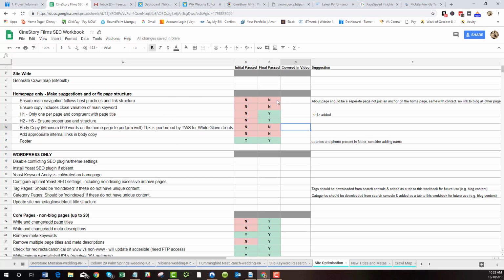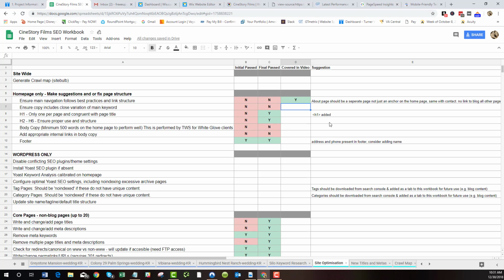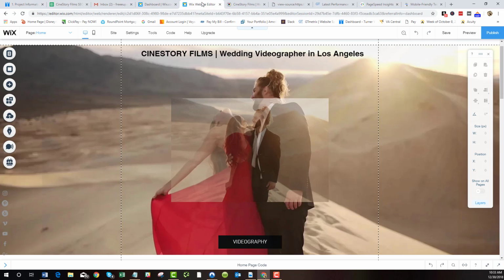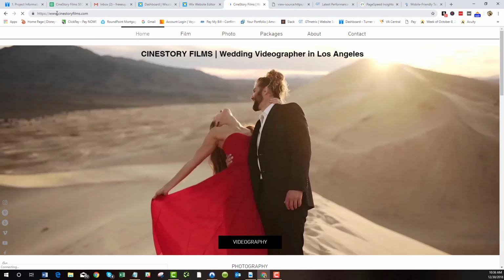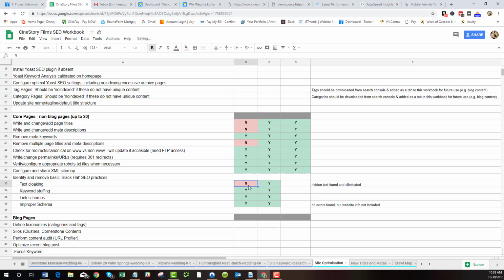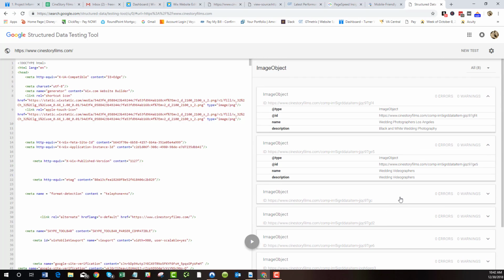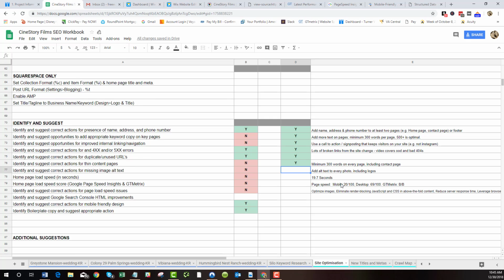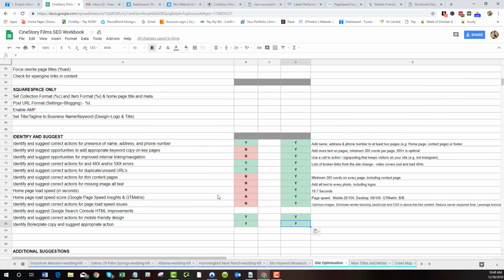CineStory Onsite Implementation Video